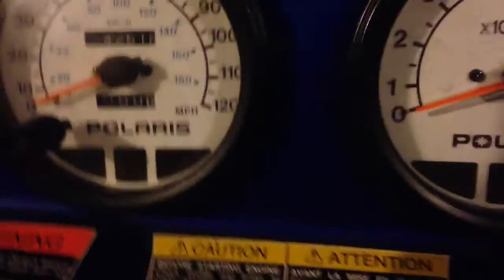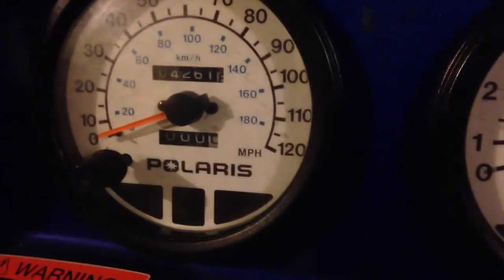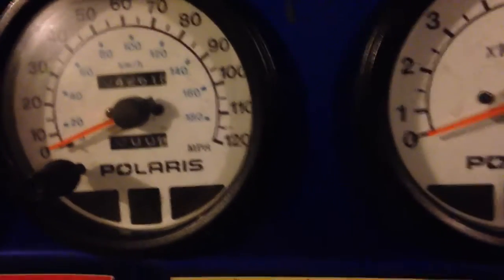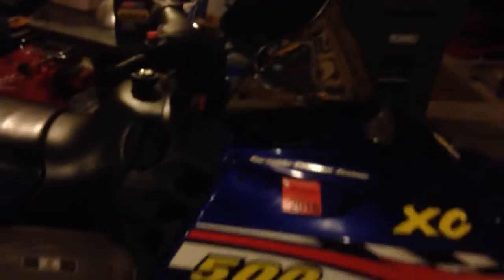Introduction To My Snowmobile Channel!!